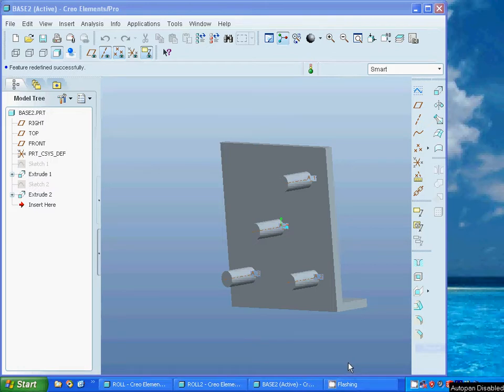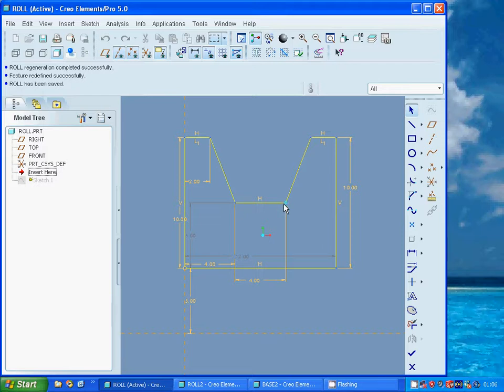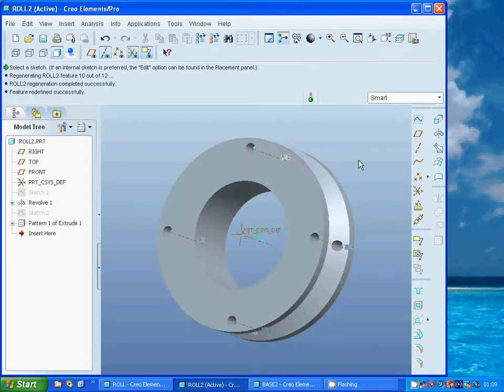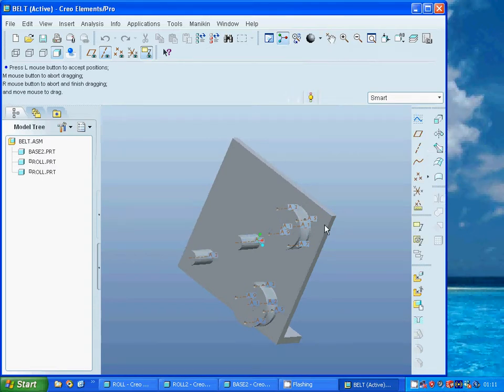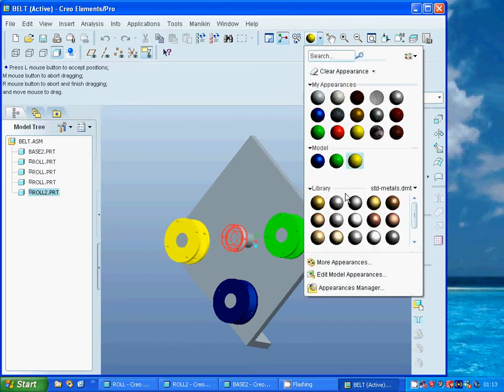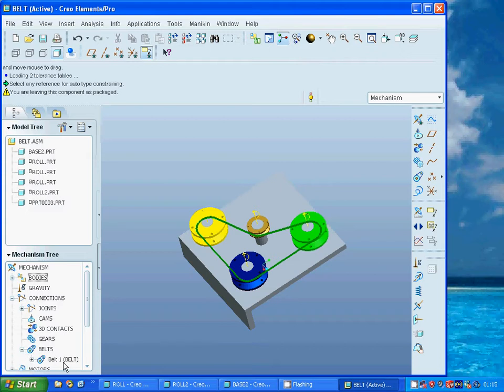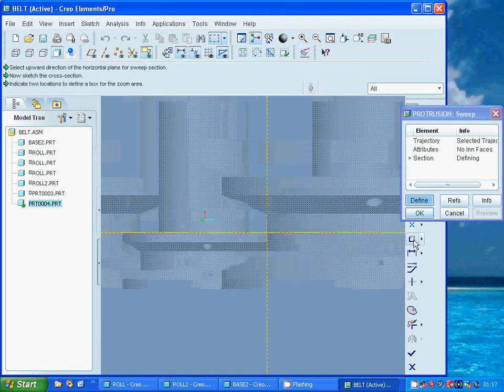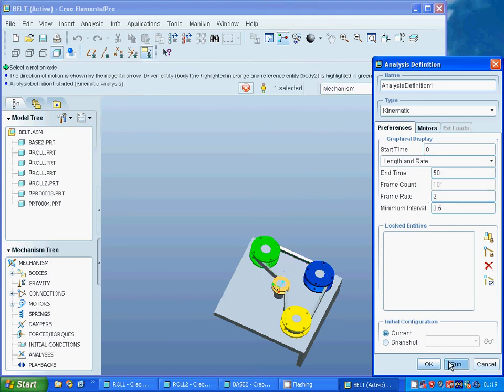proE animation belt